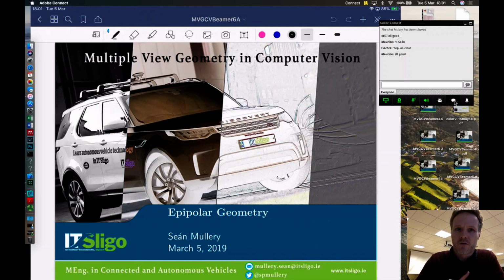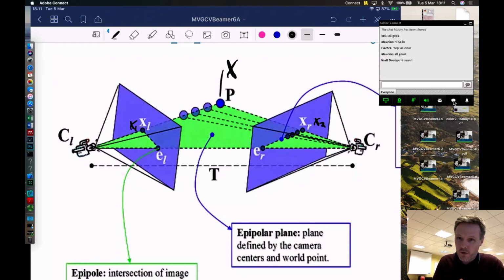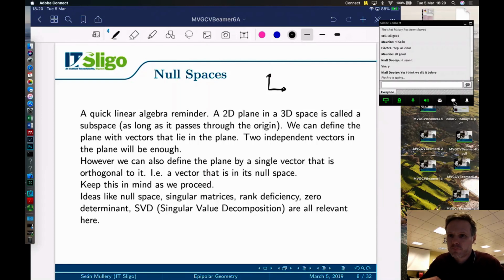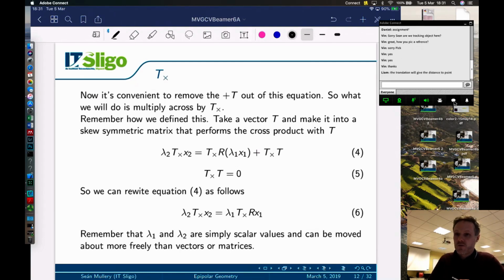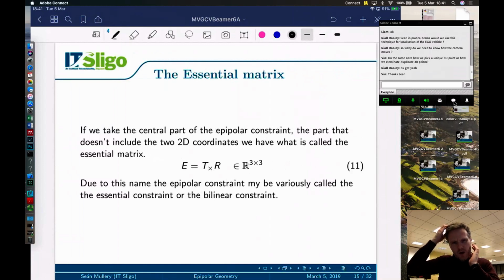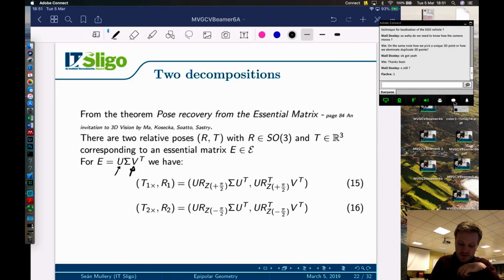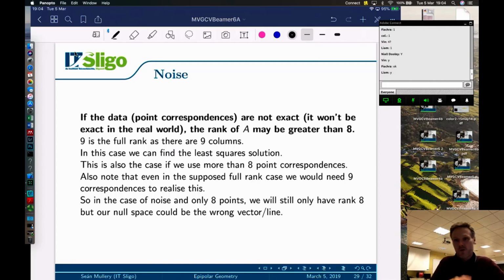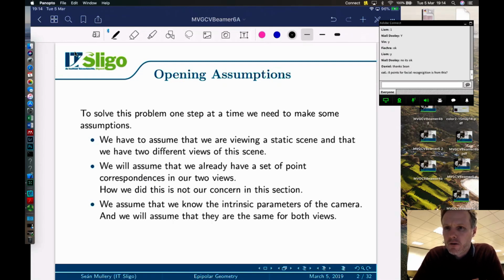Lecture 6A Epipolar Geometry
Topics covered:
Epipolar Geometry
Epipolar Constraint
The Essential Matrix
The Eight Point Algorithm